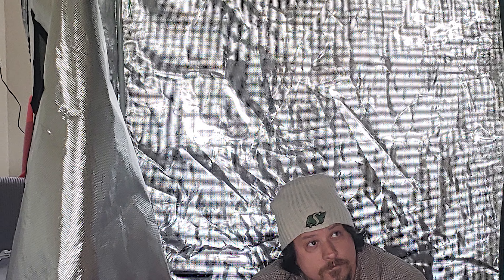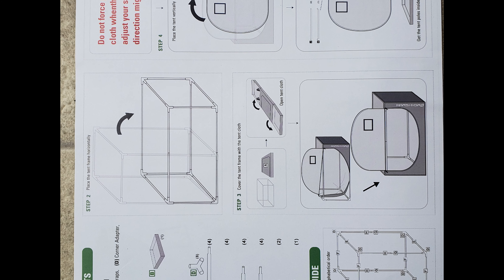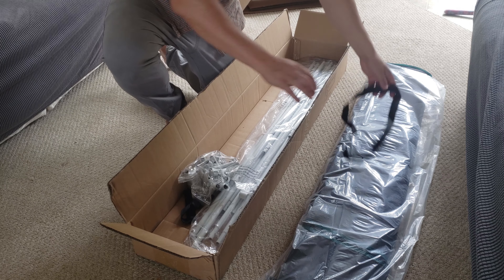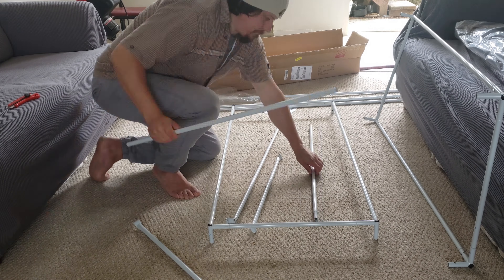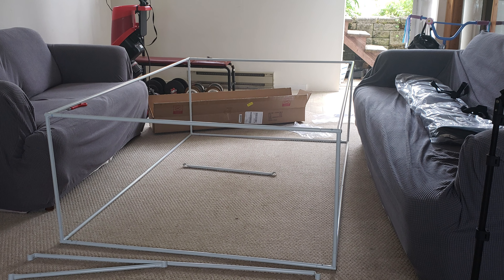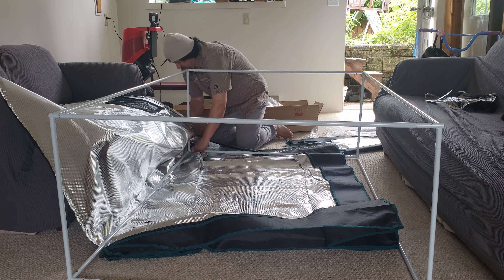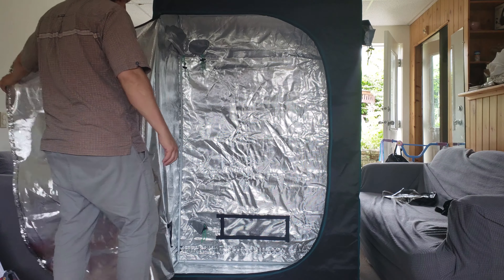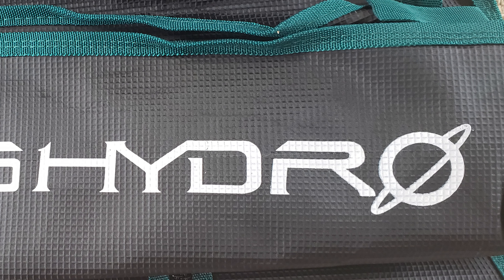Mars Hydro Grow Tent Assembly, Impressions, And Early Review - 2020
Mars Hydro 4x2 Grow Tent Assembly and Review. Let's have a closer look at the new Mars Hydro indoor Grow Tents as we investigate the features of this new series of tents as well as fully assemble the 4x2 model.

Early impressions are that at this price point, these Grow Tents swing well above their weight class. Rugged construction, tool less, simple assembly, and attention to detail to maximize the growing potential of your indoor crops.

Join me as we assemble a new tent from scratch and set up a 3-part series of growing an intense, epic, indoor crop as we head into fall.

If you're just starting out gardening in 2020, this inexpensive set of tools from Amazon can get you and your indoor garden up and running this spring!  I know there is a fevered and renewed interest in gardening and many of you are seasoned vets. But remember that there's a whole population out there that hasn't gardened before. Let's help them out and encourage as much as possible!